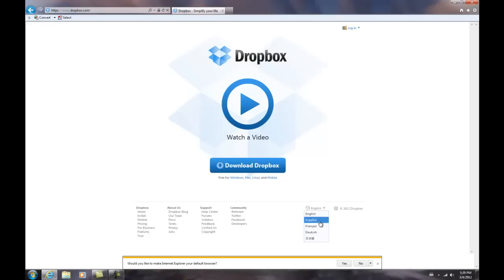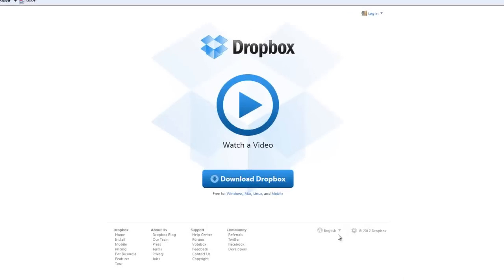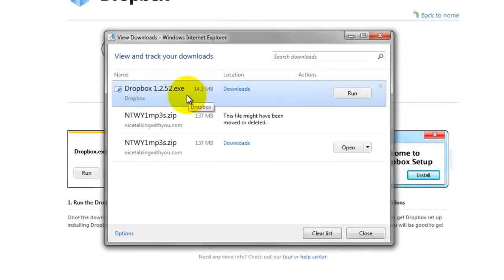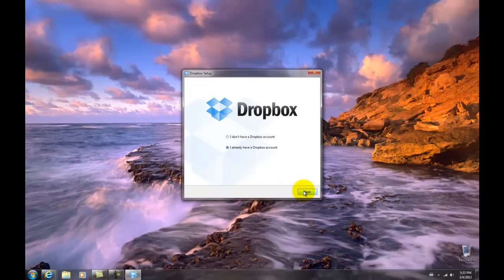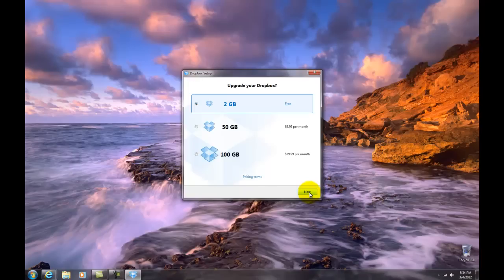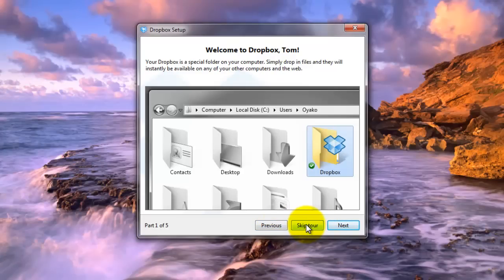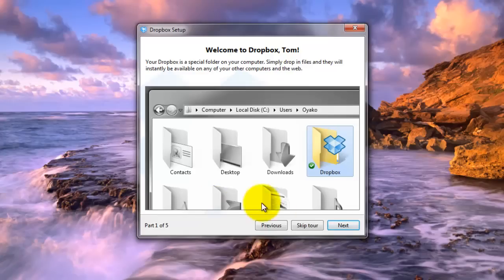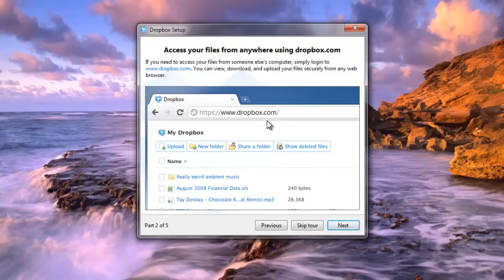Installing Dropbox on your computer (Tom's Tips)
You can make a DropBox account and use Dropbox online, like you do Facebook and YouTube. But you can also download the Dropbox program and install it on your computer. This makes it easier for you to manage the files you use in Dropbox.